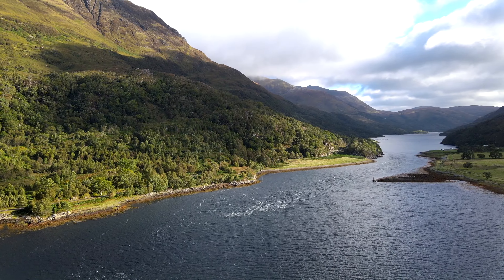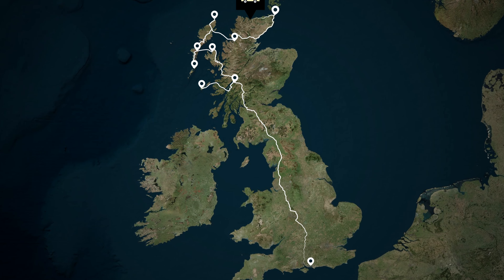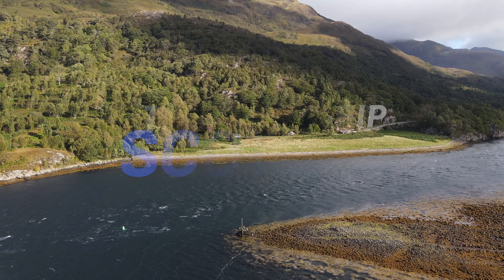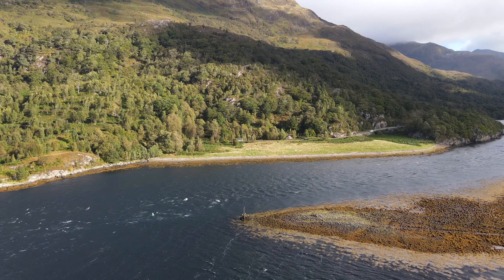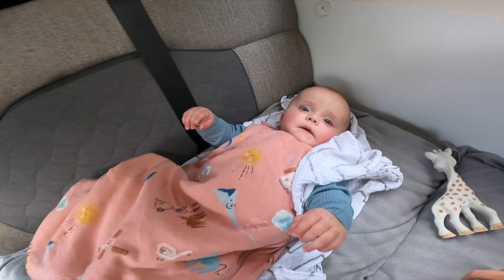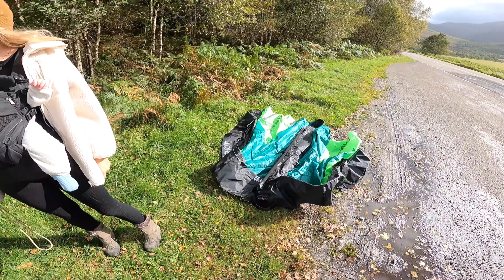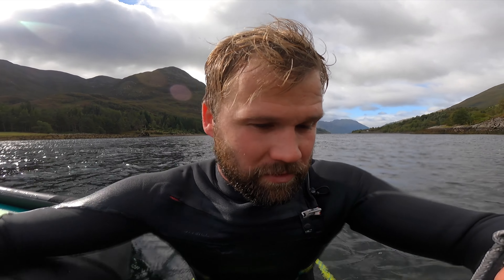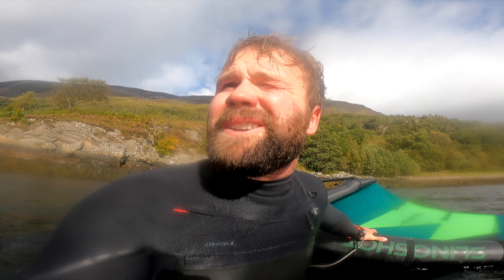The Family road trip - EP.1 Scotland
The first episode of my road trip series exploring Scotland with the family. Driving the NC500 and visiting the Hebrides, kiting, winging and hiking in some of the most epic scenery I have ever seen!